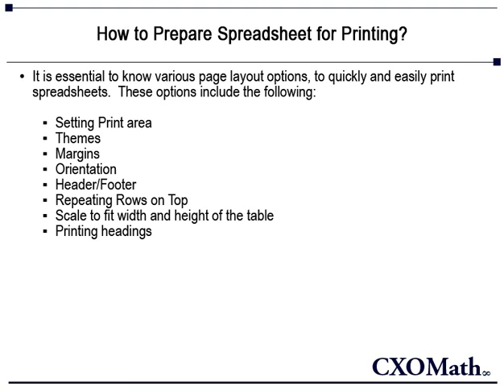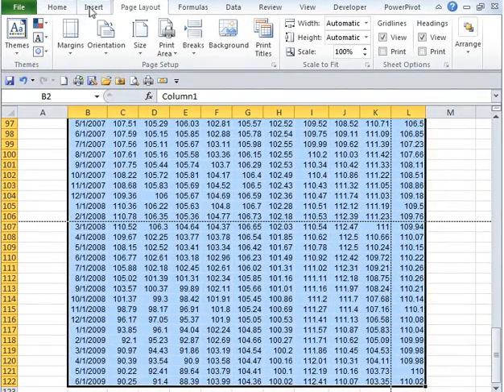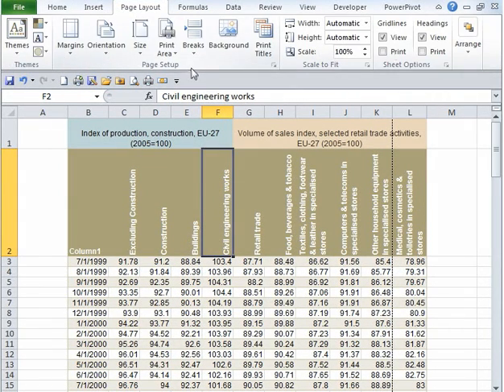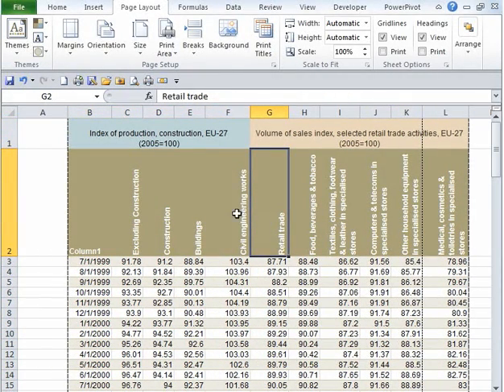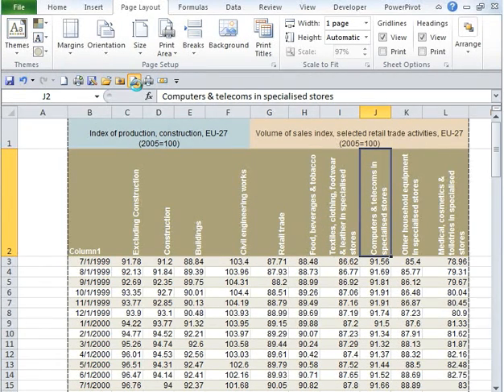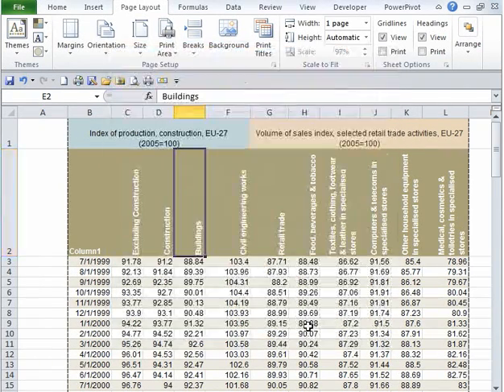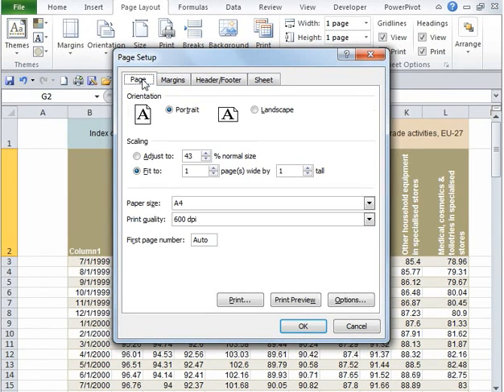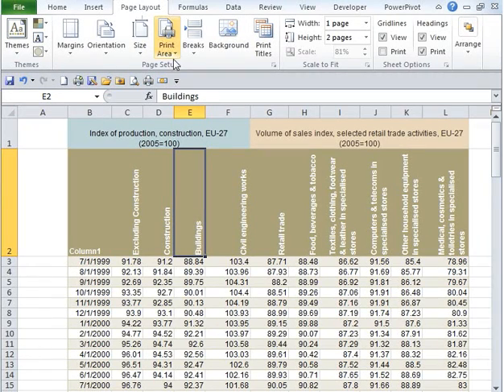Microsoft Excel- Preparing Spreadsheet for Printing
This video shows how to prepare Excel spreadsheet for printing and good practices for the same. A little formatting in the end is a great way for aesthetically pleasing printout of the Excel Spreadsheet.